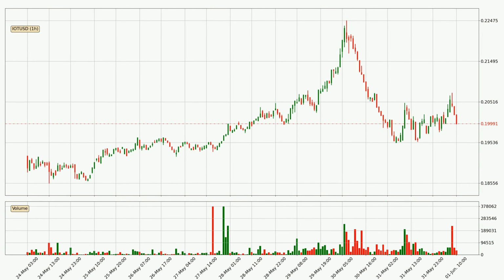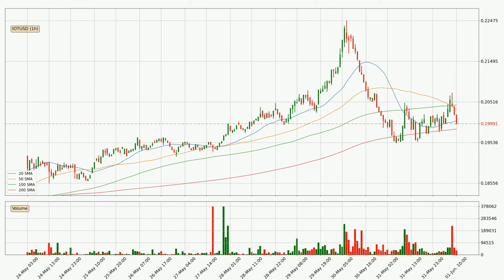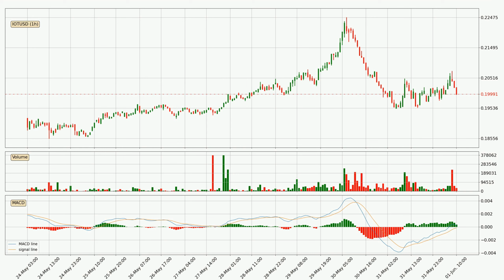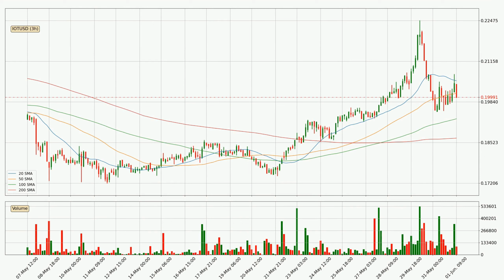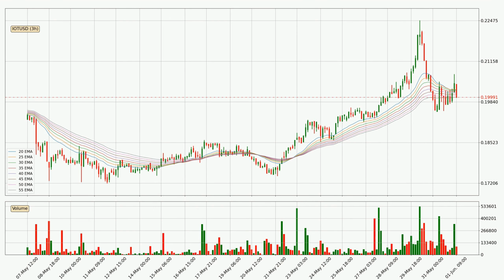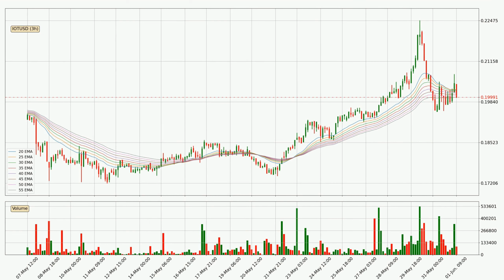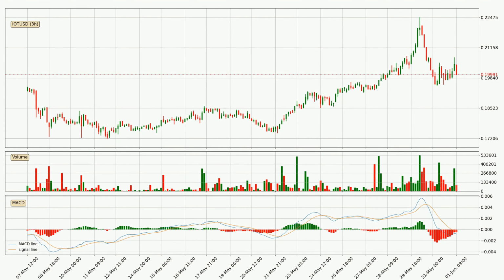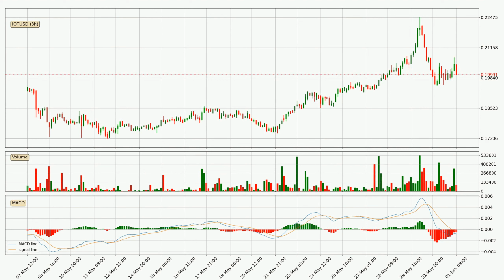Daily Update IOTA | What The Technical Analysis Predicts? | FAST&CLEAR | 01.Jun.2023